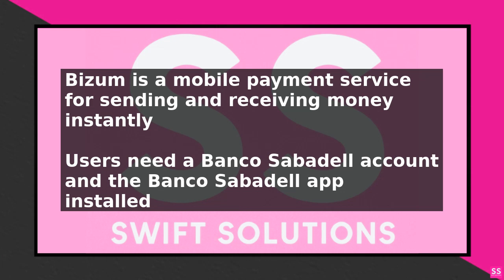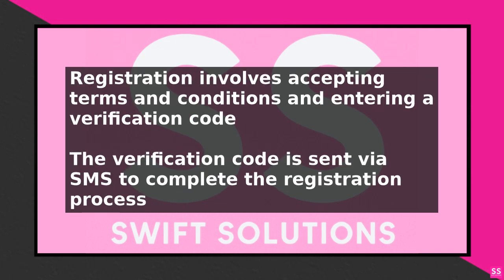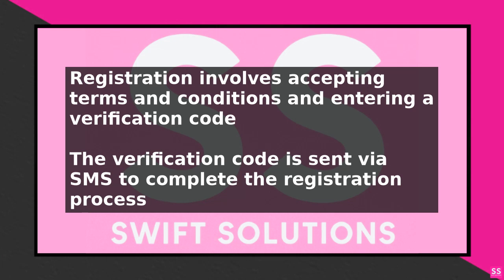How To Use Bizum Through Banco Sabadell (2025)